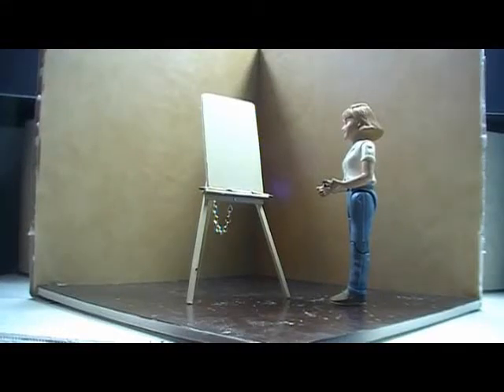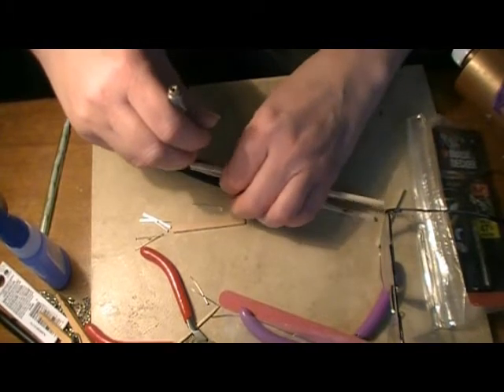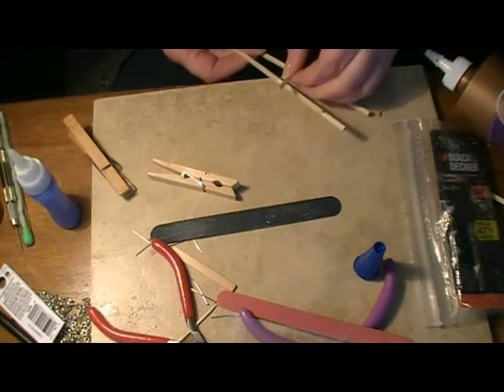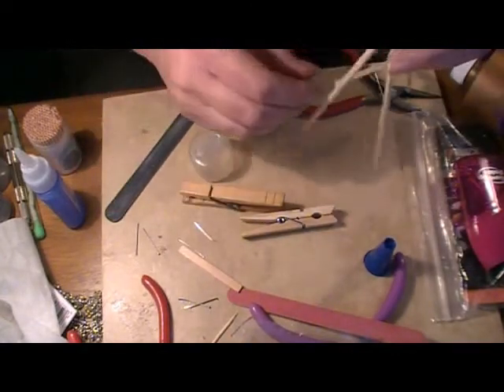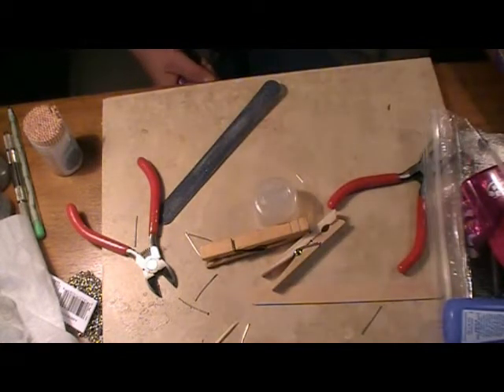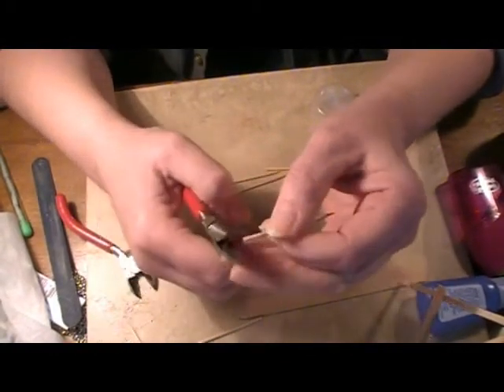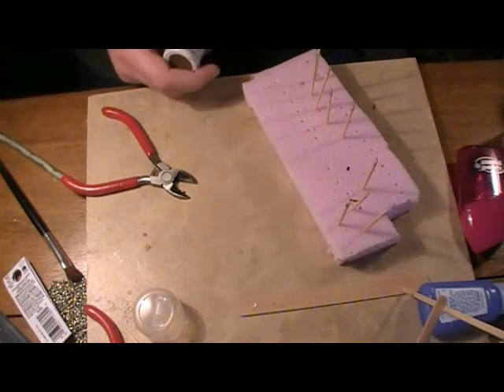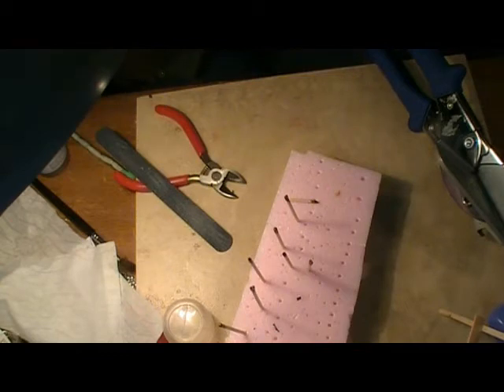Miniature Artist's Easel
Join me this week as we make an easel for the artist in your dollhouse. As a bonus I will also show you how to make some really simple paint brushes too.

ISRC: US-UAN-11-00843